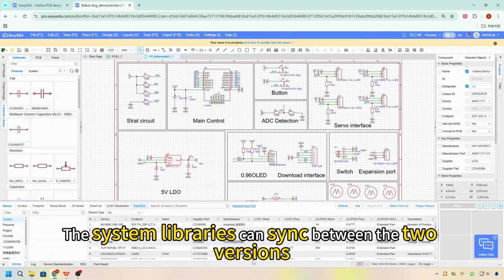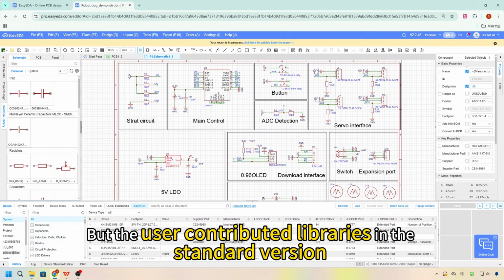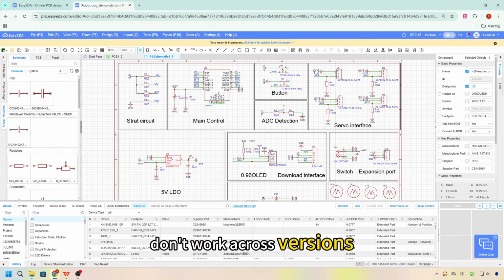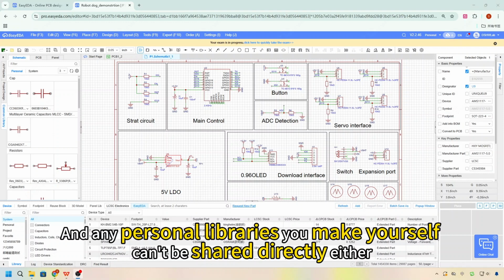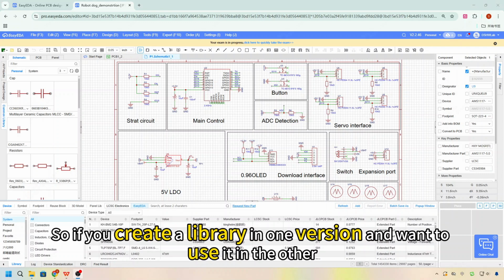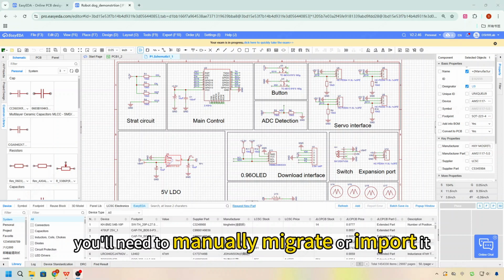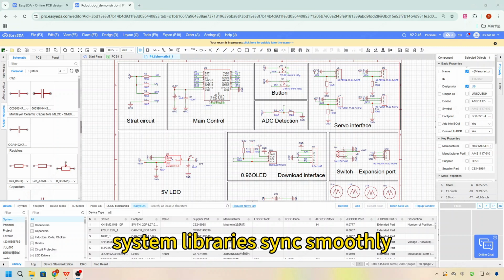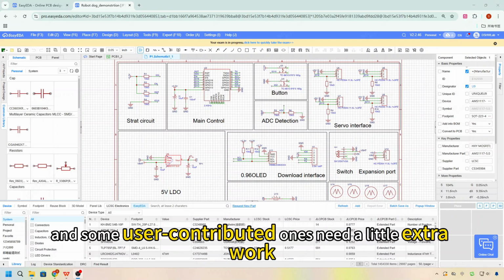Quick Tips [Component 5]: Libraries between Std and Pro Versions